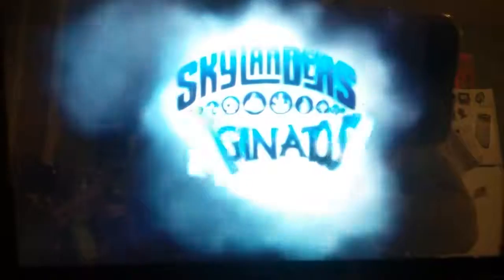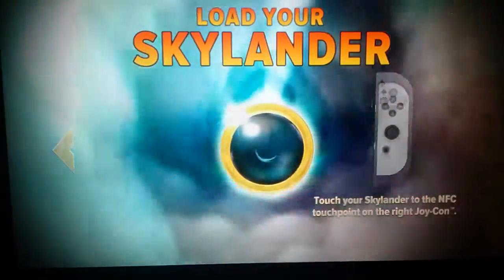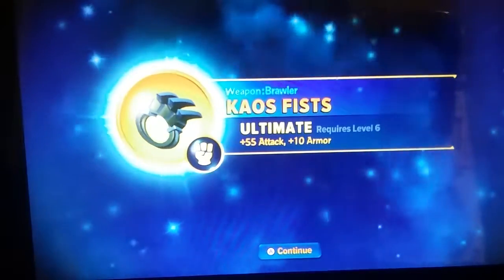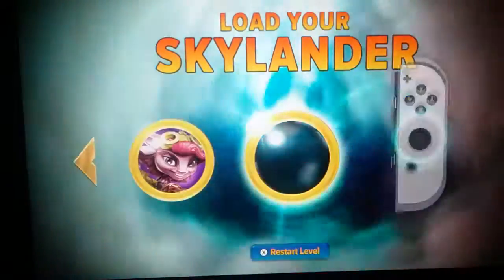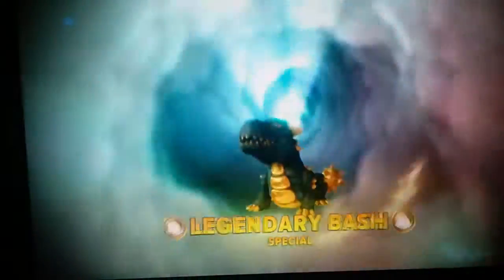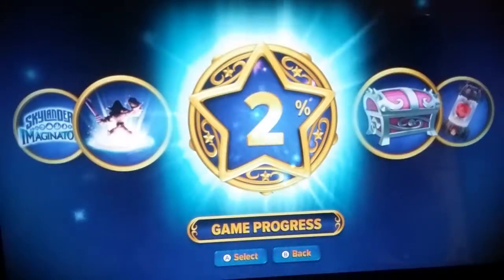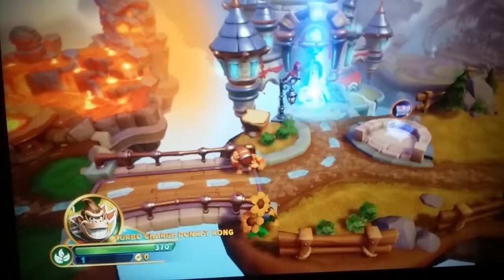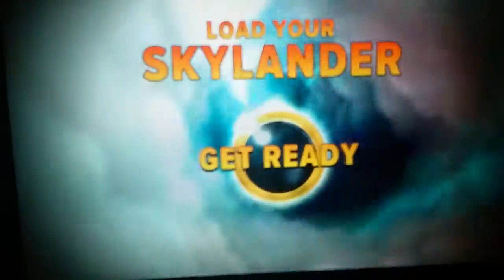Skylander Imaginators Let's play EP 4: Scaning a butt load of Skylander's